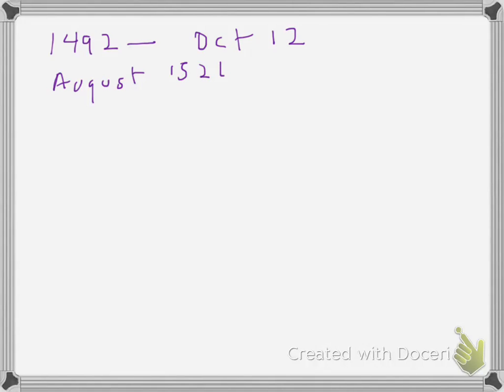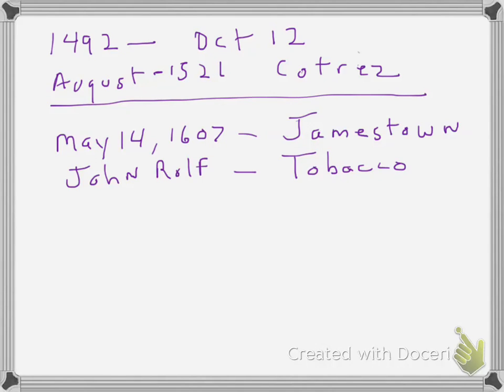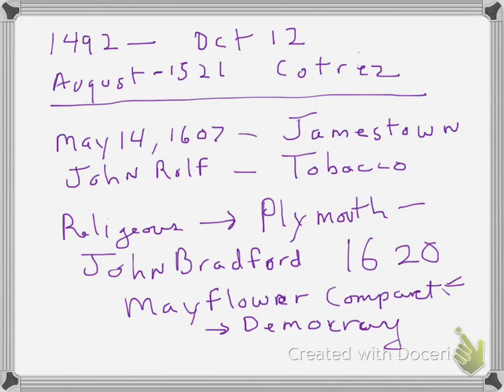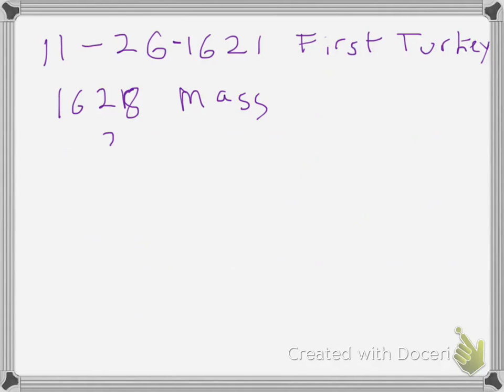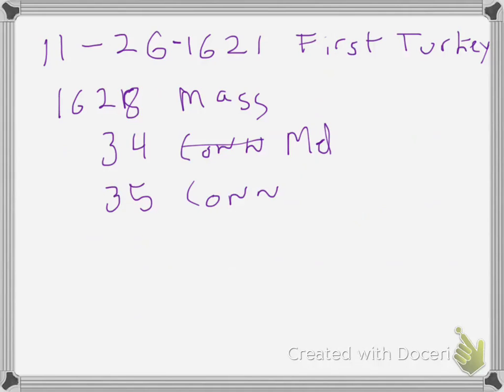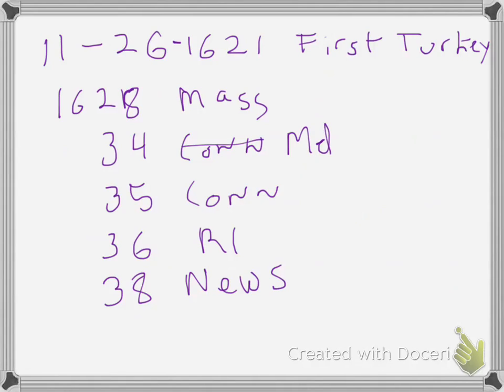history of america part 1